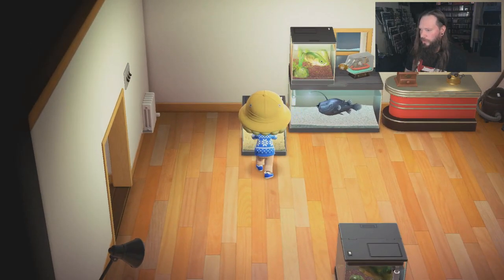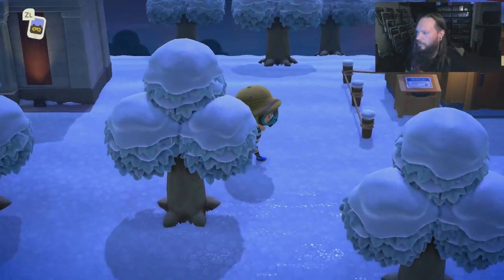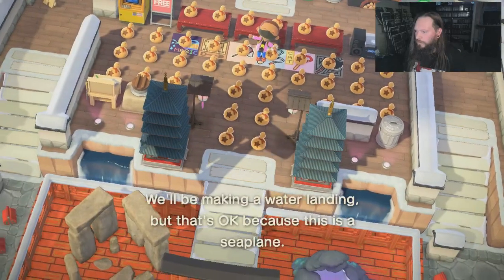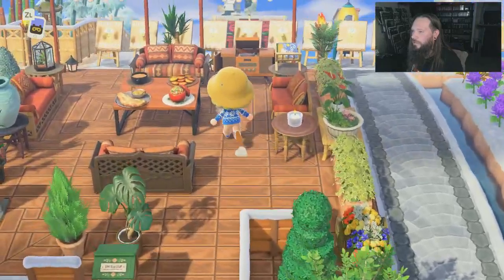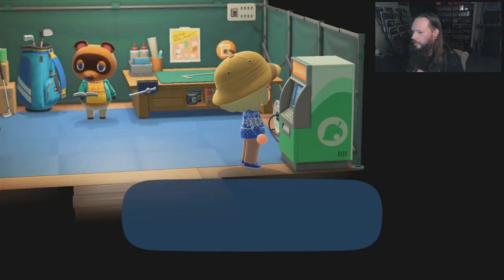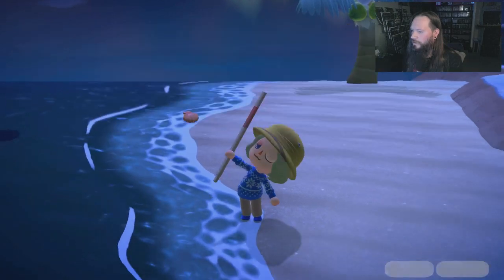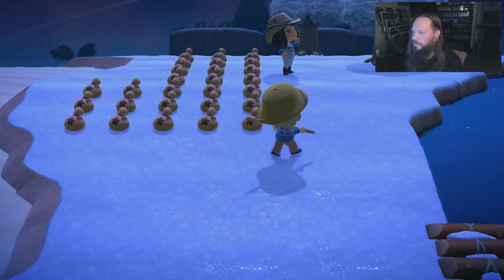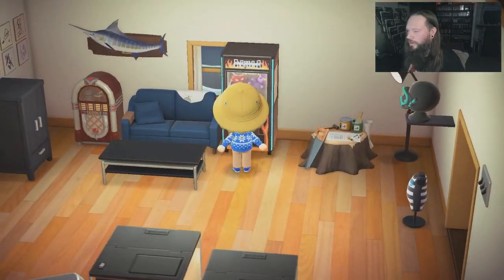Animal Crossing New Horizons - Couldn't ask for a better night on the island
People show extreme generosity and i get a tour of an awesome island animalcrossingnewhorizons nintendoswitch -- Watch live